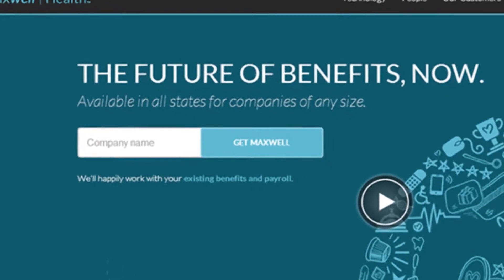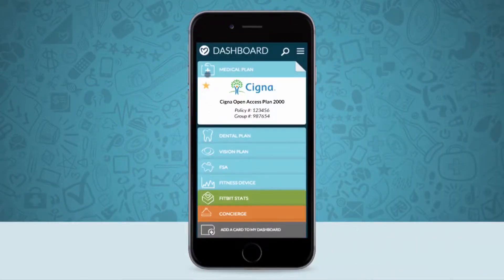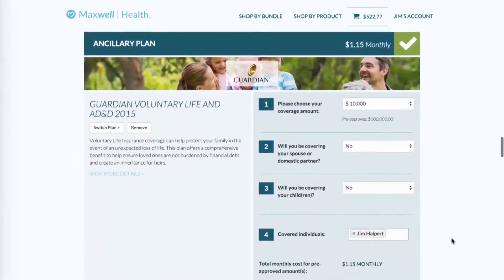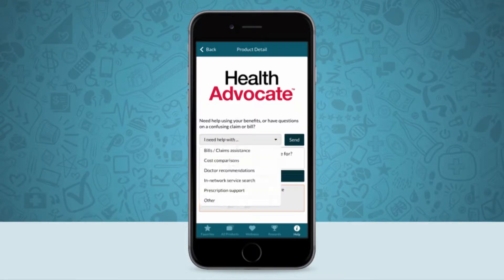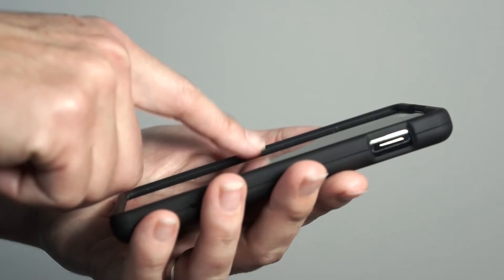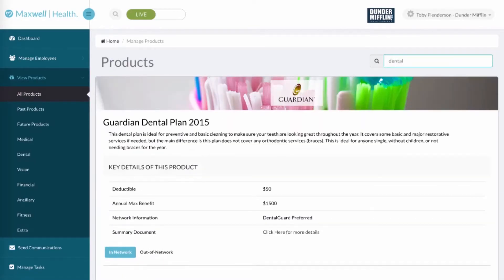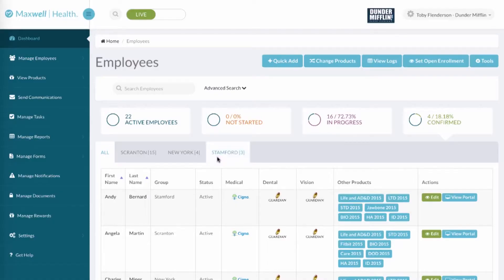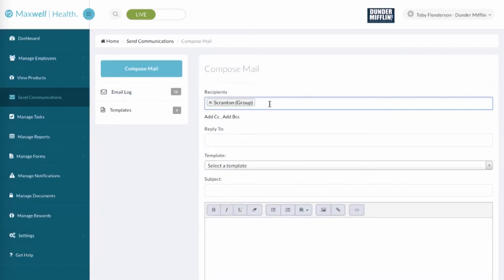Maxwell Health App Explainer Video Product Demo for Webb Financial Group 628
Webb Financial group in Lake Forest wanted an explainer video to highlight the ease and convenience of their latest health insurance product, Maxwell Health mobile app. O'Leary Creative created this lively product demo of the software that makes HR professionals and consumers be able to view their benefits at the touch of a button!